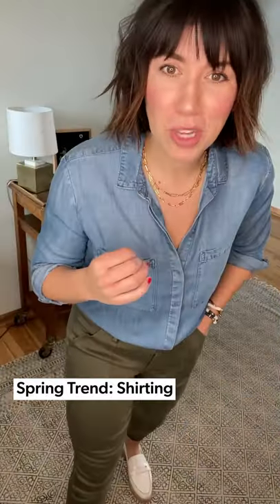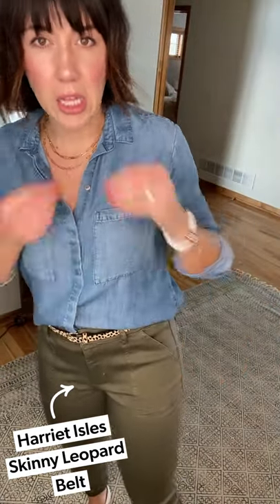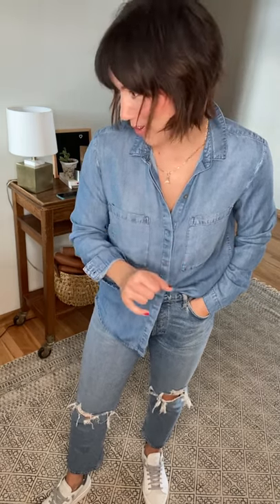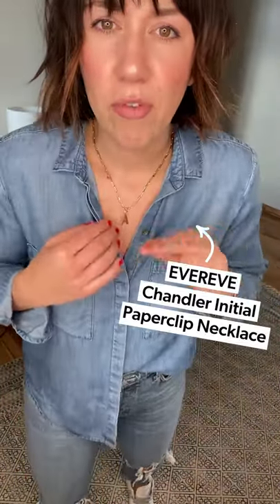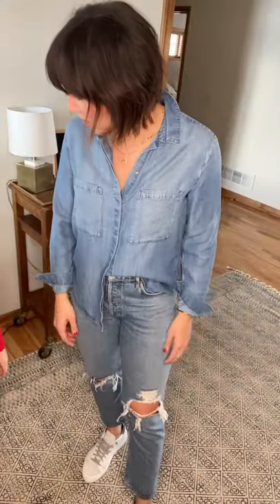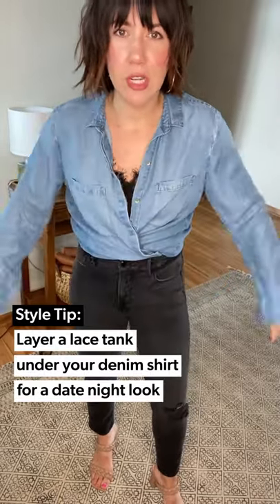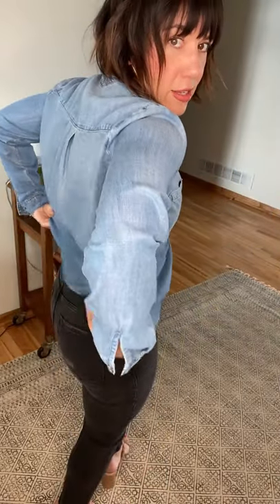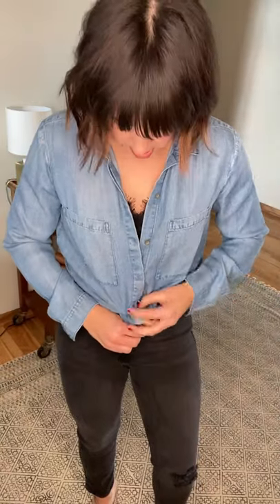Denim Button-Down: Styled 3 Ways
Ash shows us her 3 favorite ways to style a relaxed denim button-down (perfect for work, weekend and date night!).  Item links & details below!

0:00 // Intro

0:08 // Look 1

2:05 // Look 2

4:54 // Look 3